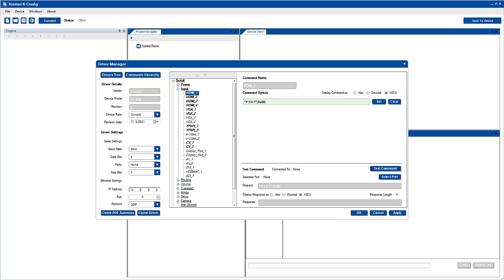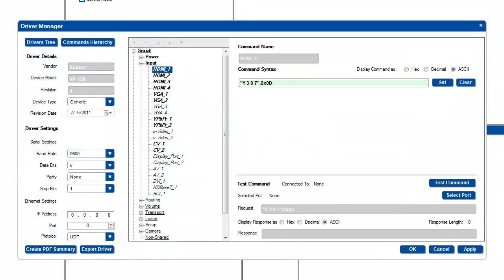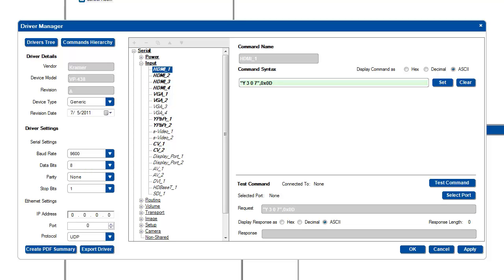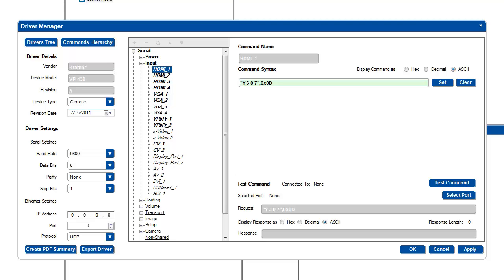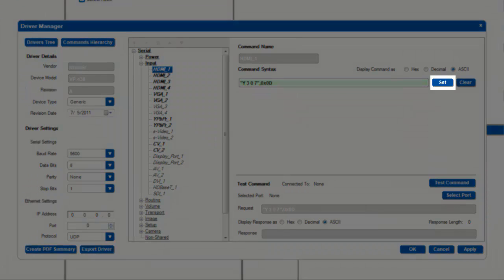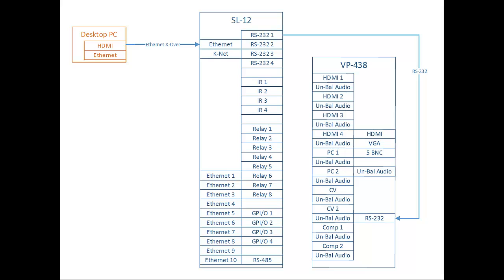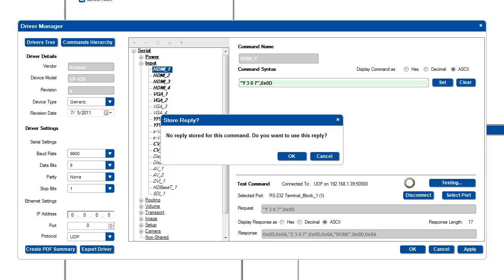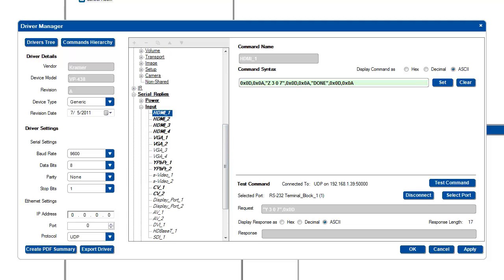Part 3 - Serial Commands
This tutorial explains how to build serial control commands for RS-232 or Ethernet; to create names, build the syntax in ASCII, decimal or hex and to test the command.